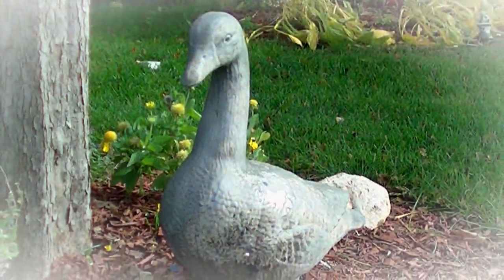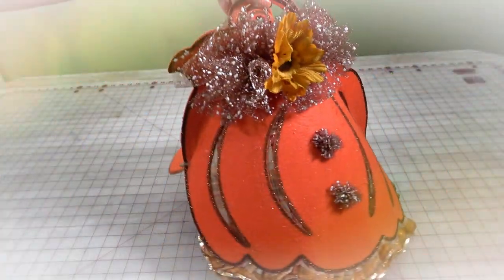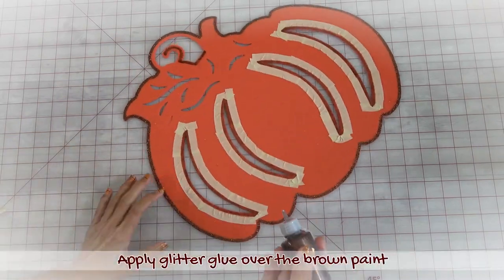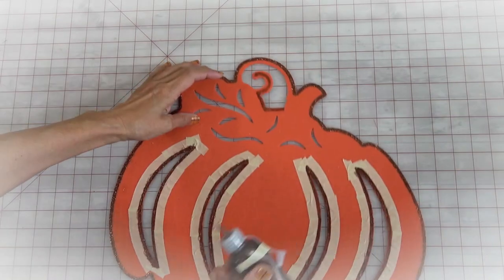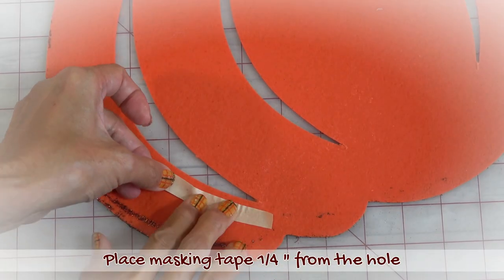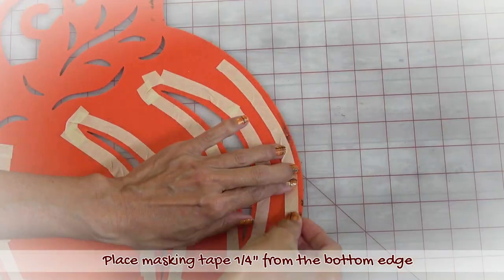🍂Thanksgiving Garden Goose Costume 2022🍂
★ Material（材料）
　　Dollar Tree  (1ドルストア)
　　    ・Harvest glitter pumpkin x 2
            ・Fall flower x 2
            ・Wire edge ribbon
            ・Glitter glue
            ・Decorative mesh
            ・Stretch lace
            ・Halloween basket
            ・Jute twine
            ・Wire
            ・ Masking tape
 Other Crafts & tools
　　　・Scissors
            ・Fabric glue (FABRI-TAC)
            ・Glue gun
            ・Big eye needle
            ・Needle
            ・Thread (black)
            ・Disappearing pen
　　　・Pen (brown)
★ Contents (目次)：
00:00 Opening
00:37 Processing Glitter Pumpkin (#1)
 L 01:41　Fill the cutout with ribbon
 L 02:34 Making ruffle of the hem
03:44 Glitter pumpkin (#2)
04:30 Attach pumpkin #1 to pumpkin #2
05:00 Making ruffles for the collar
 L 05:42 Attach the ruffle to the costume
06:28 Making a ruffle button
07:23 Put a flower on a ruffle
07:54 Attach the basket to the costume
10:10 Making a Bonnet hat
13:08 Ending